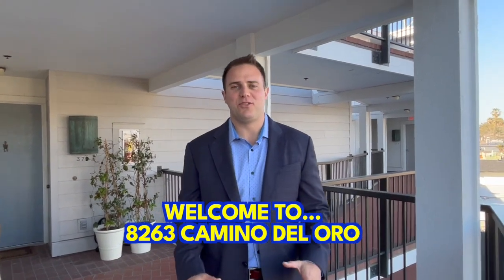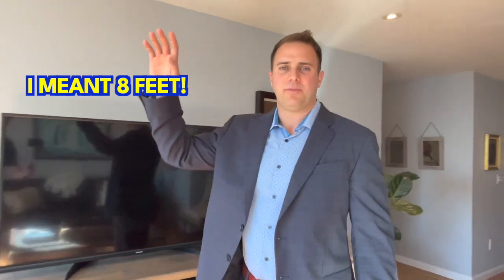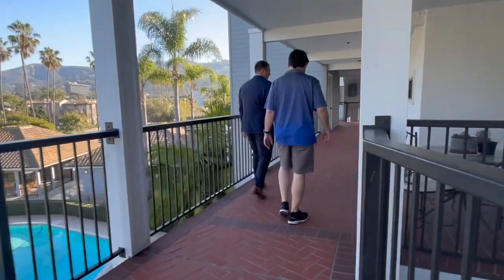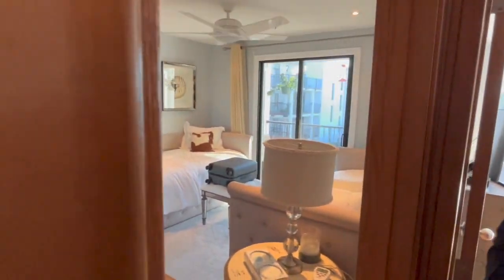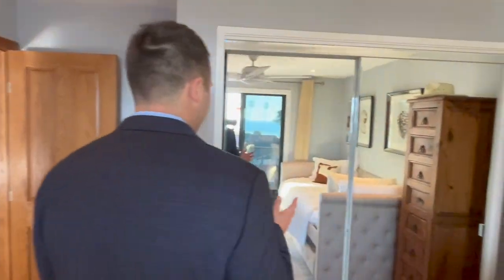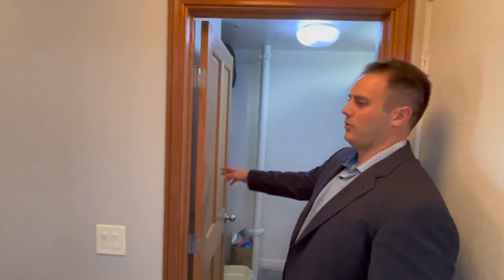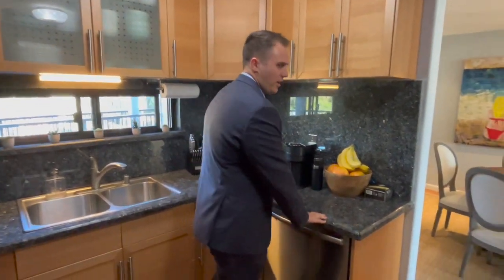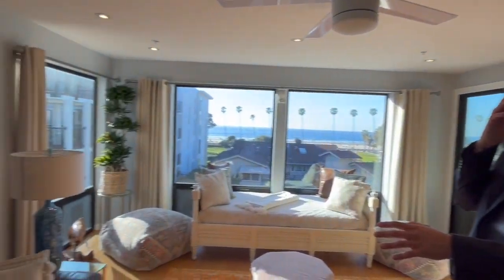OCEAN VIEW CONDO LA JOLLA SHORES | 2 Bed, 2 Bath | Living In San Diego | Drew Ferris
This west facing 3rd floor unit in the highly coveted Clubdominum is a rare find. This home boasts exquisite features including hardwood flooring, recessed lighting throughout, stainless steel appliances, ceiling fans, baseboard heating, dual closets in the main bedroom, double sinks in the primary bathroom and 3 sliding glass doors to the balcony. With breathtaking views of the Pacific Ocean and Kellogg Park you can enjoy watching the sunset and surfers from your private balcony. Great for entertaining, vacation rental, or family get away. Take advantage of the wonderful  amenities including pool, hot tub, BBQ and seating area, tennis, pickle ball, in unit laundry room, secure storage in underground parking garage, gym, and two assigned parking spot in underground parking garage. Property manager is on site during business hours on weekdays.

Drew Ferris | Living In San Diego | Licensed Realtor CA DRE# 02028539